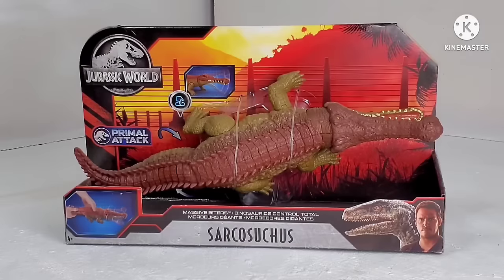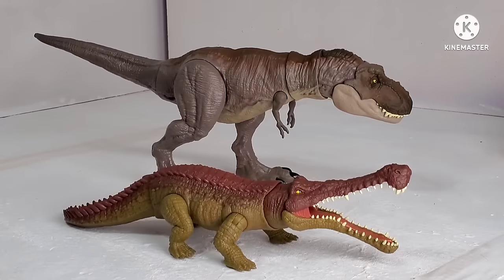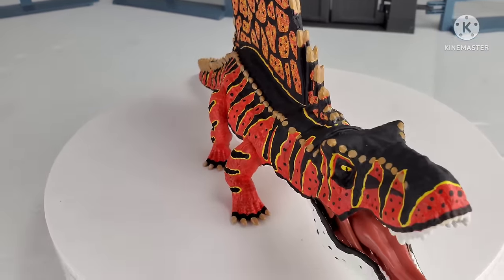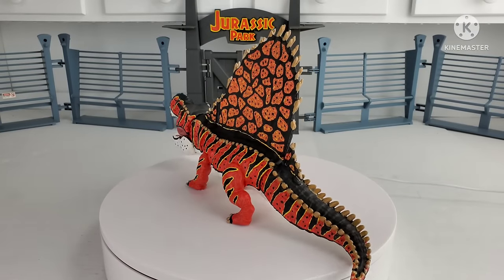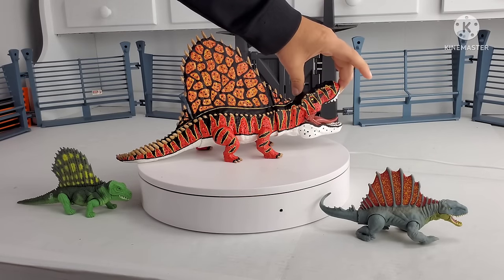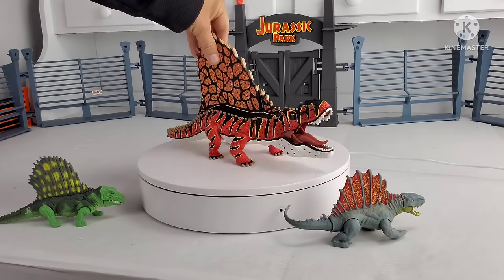CUSTOM MATTEL DIMETASUCHUS REX | SARCOSUCHUS, T-REX, DIMETRODON GLOW IN THE DARK HYBRID REPAINT DINO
In this video I show how I made my repaint CUSTOM MATTEL DIMETASUCHUS REX | SARCOSUCHUS, T-REX, DIMETRODON GLOW IN THE DARK HYBRID REPAINT.  I take you through the process of making the figure.  Jurassic Park Builder, Jurassic World the game and Other games my customs are based on are Jurassic World Alive, Jurassic World Evolution and many more.

SPECIAL THANKS TO MY OB TOYS MEMBERS!
TRAFFORD, SilasB, LHMasterGamer, Dinolife1993, raleighhenderson, Jayman33, JasiahSaylaSkroob, dwsiebert, ZenoKid212, Prameswari Murillo

Art Supplies

1: Blikable Glow in the Dark Acrylic Paint - Fluorescent Paint for Artists – Glow Paint Set of 9 Colors (25ml/0.85oz) - Neon Craft Paint Kit with 2 Brushes - Blacklight Art Supplies for Canvas & Painting

2: Dremel 4300-5/40 High Performance Rotary Tool Kit with LED Light- 5 Attachments & 40 Accessories:

3: Superfine white Milliput 10 Pack Best Value:

4: Terracotta Milliput 10 pack Best Value:

5: Craft Smart Acrylic Paint 24PACK Value Set

6: Hot Glue Gun, MONVICT 40W Fast Heating Glue Gun Kit with A Glue Gun Stand and 30 Glue Sticks, Suction Cups & Anti-Stick Silicone Mat & On/Off Switch Design for DIY, Crafts, School Project

7: Air Dry Clay 36 Colors, Soft & Ultra Light, Modeling Clay for Kids with Accessories, Tools and Tutorials

8: SERONLINE 24pcs Polymer Clay Tools Ball Stylus Dotting Tools, Modeling Clay Sculpting Tools Set Rock Painting Kit for Sculpture Pottery.

1: Galaxy Note 10  /   512gb

2: Photography studio soft box lighting kit:

3: Remote control professional photography turntable

4: YouTube Free Music Library

5: Kinemaster app for video editing

6: Lightweight Tripod 55-Inch, Aluminum Travel/Camera/Phone Tripod with Carry Bag